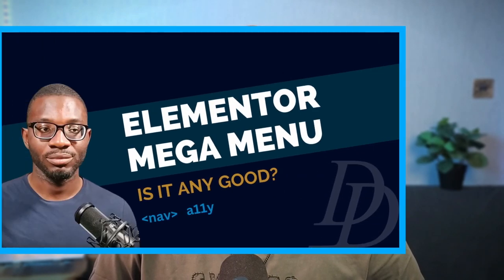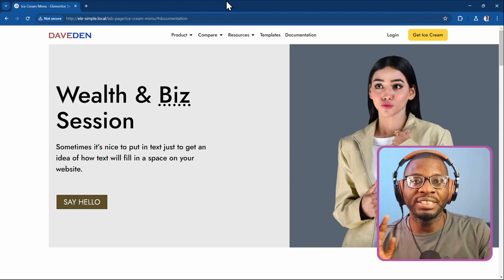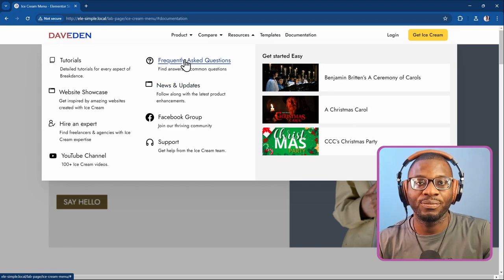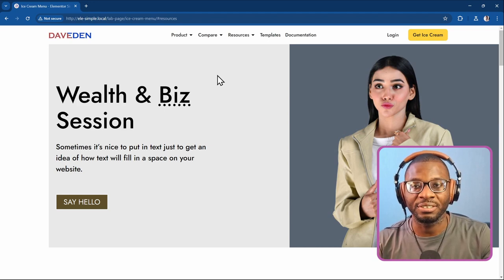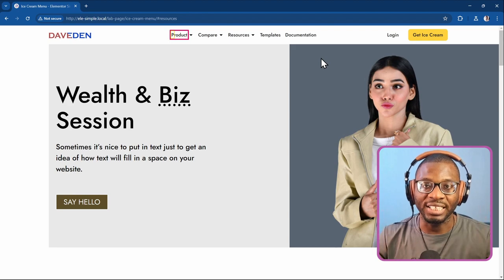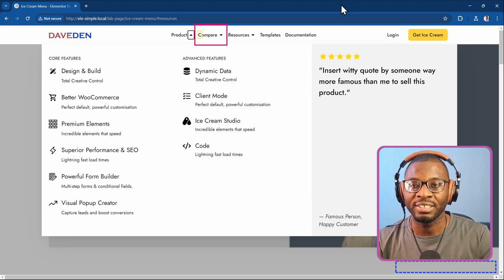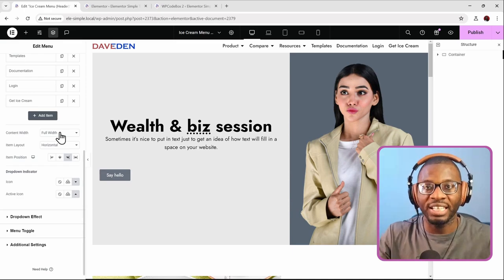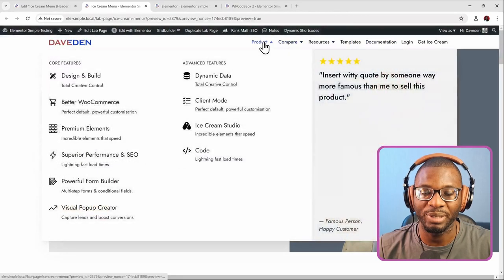Major Improvement: Elementor Mega Menu 3.20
Elementor continues to make major strides towards web accessibility for their products. They were able to rework the aria attributes used previously.

The progress might seem slow, but we have to consider that they're supporting millions of websites on the Internet, which requires that they consider backwards compatibility.

⏱️ Timestamp
00:00 - Intro
00:50 - The breakdown of the video flow
01:21 - An accessibility disclaimer
01:58 - Showcasing the completed Elementor Mega Menu
02:26 - The Visual Accessibility Test
05:06 - Avoid underlining texts that are not links
05:53 - The keyboard accessibility test
07:50 - The automated accessibility test
15:21 - Disabling my custom tweaks
16:03 - Activate the Elementor Menu Widget
16:22 - Elementor mega menu settings explained
28:01 - Accessibility Test using Adam Lowe's modified checklist
28:18 - HTML structure accessibility test for the Elementor menu
31:06 - The visual test accessibility checklist
37:14 - Keyboard accessibility checklist for the Elementor menu
41:49 - Focus outline issue in Firefox
43:53 - Screen reader menu accessibility checklist